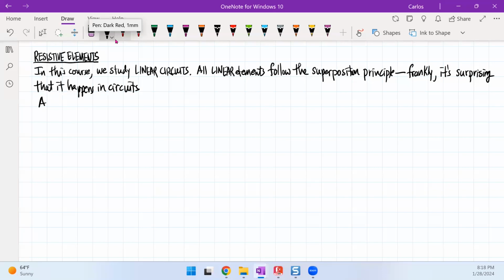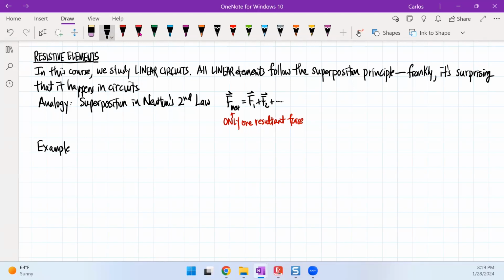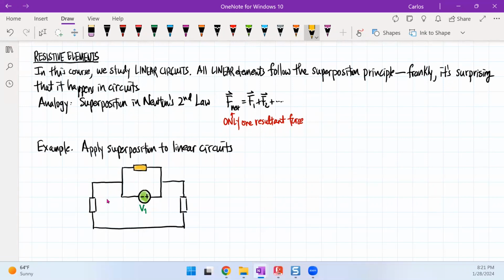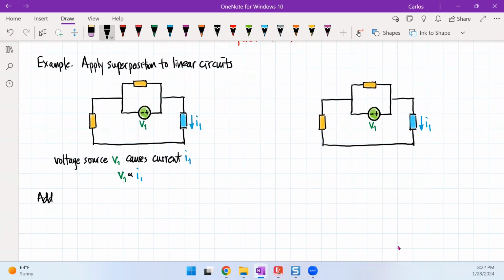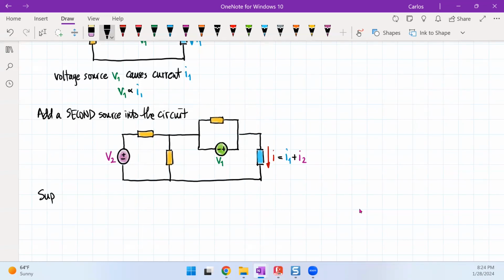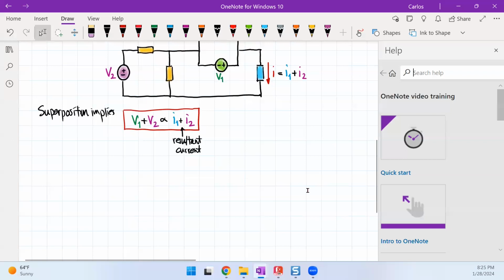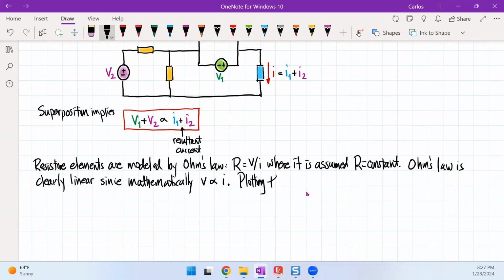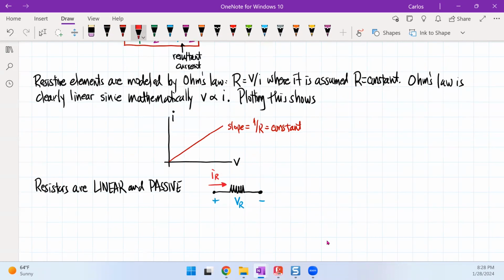Engr 15 Lecture 1.5: Resistive elements